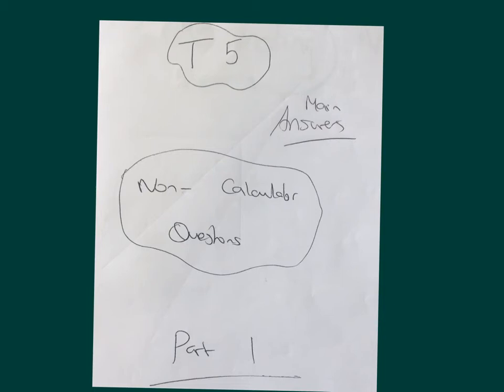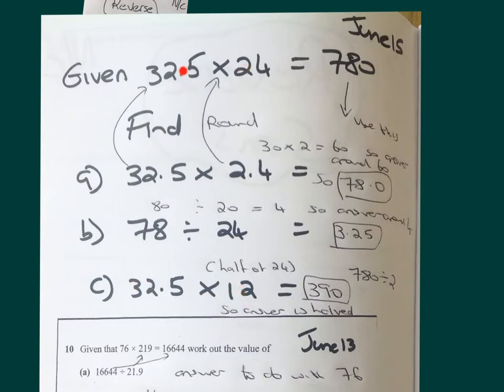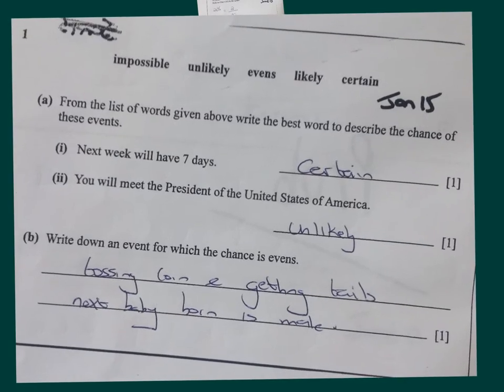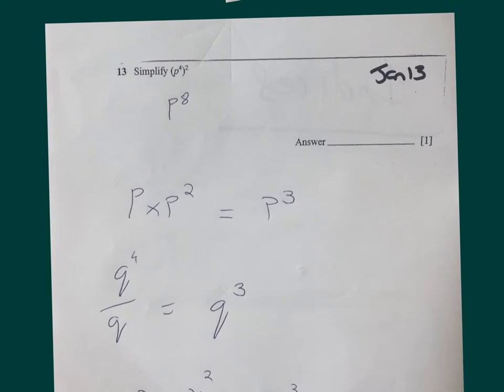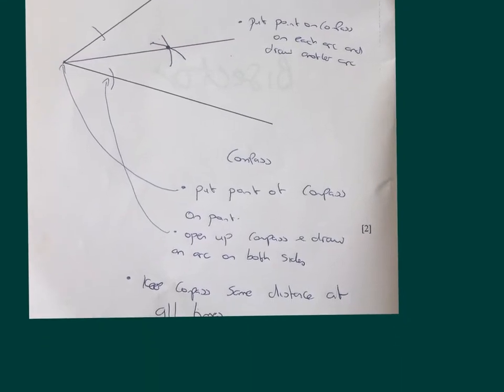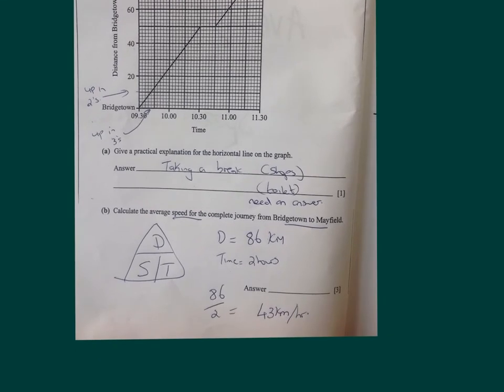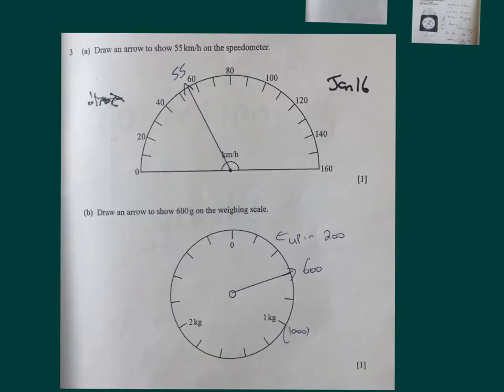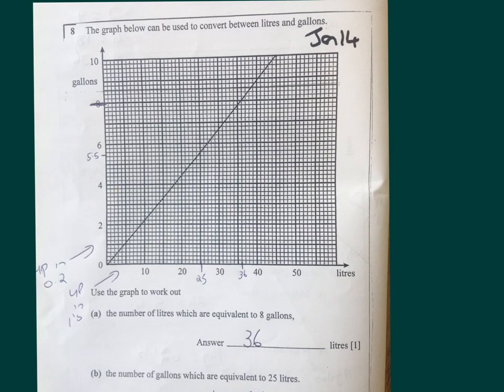Farrell Maths Warrenpoint Easy T5 Non Calculator Questions